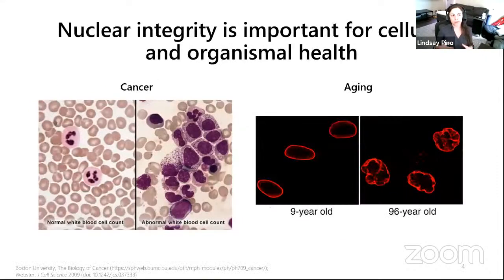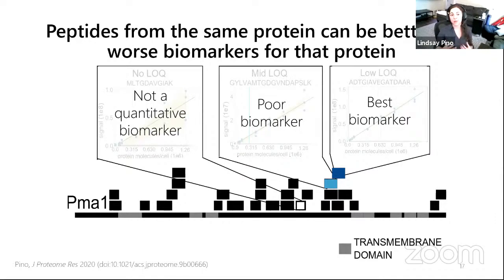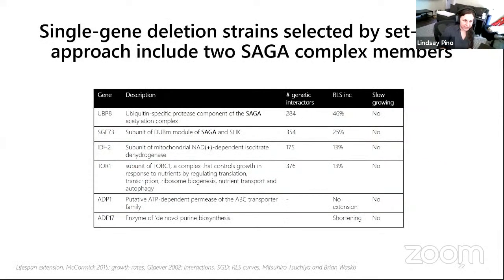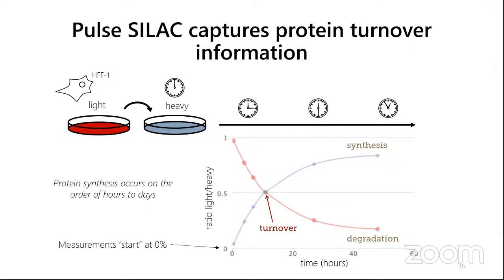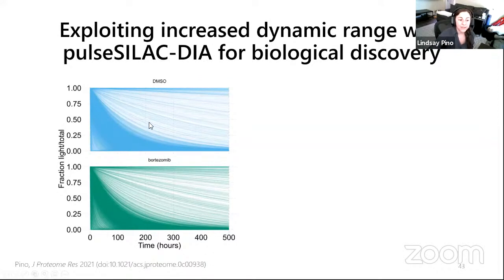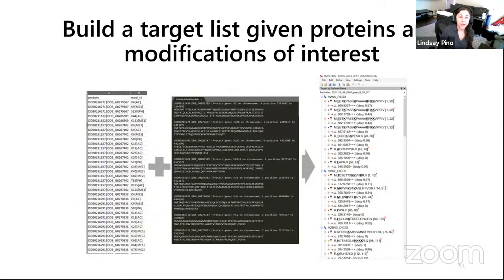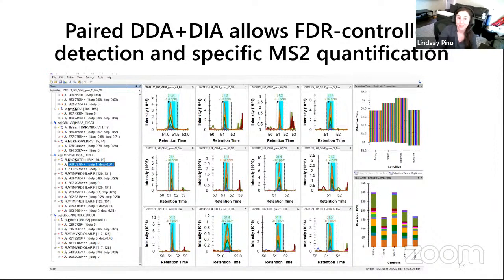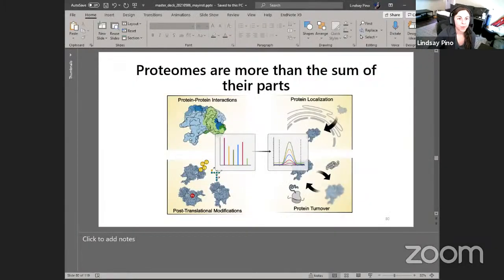May Institute 05/06/2021 - Lindsay Pino: Dynamic Quantitative Proteomics using Skyline